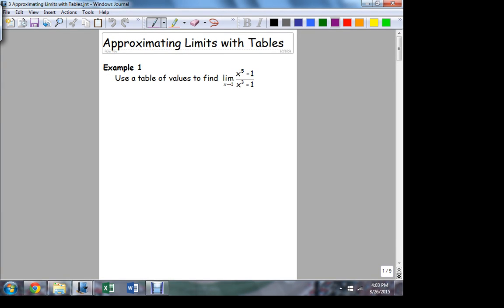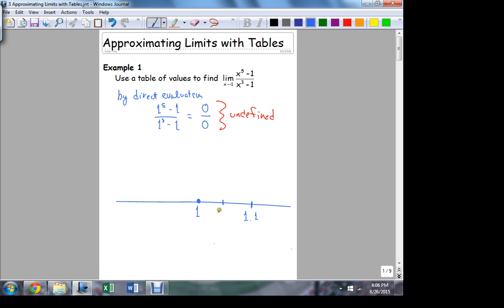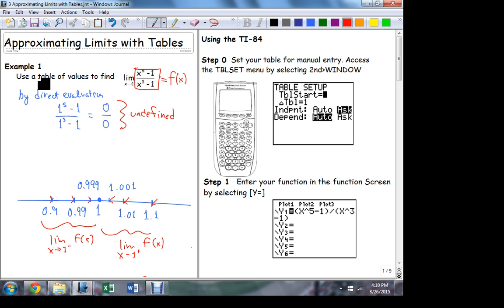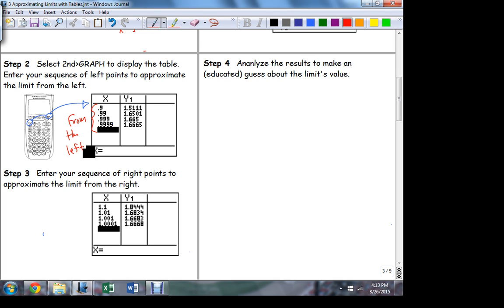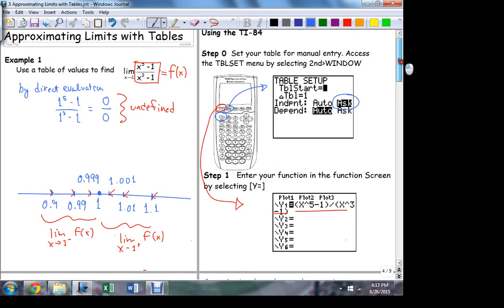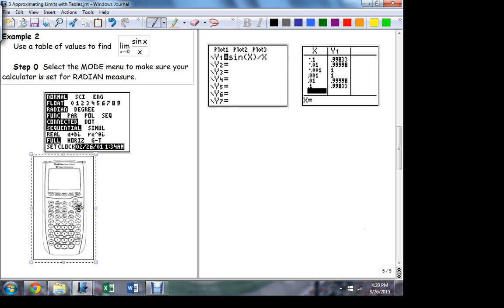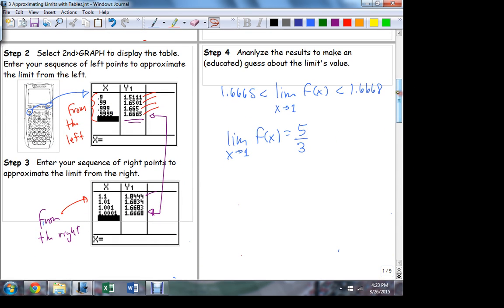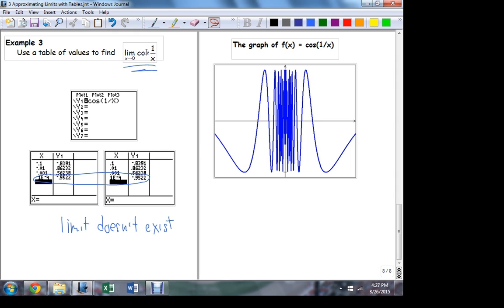MATH 1910 8 26 2 Approximating Limits with Tables